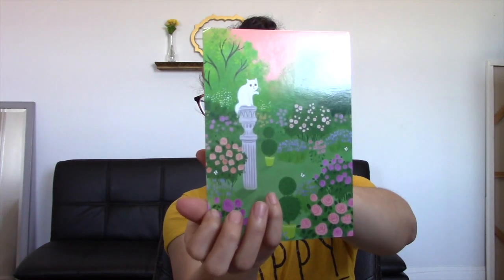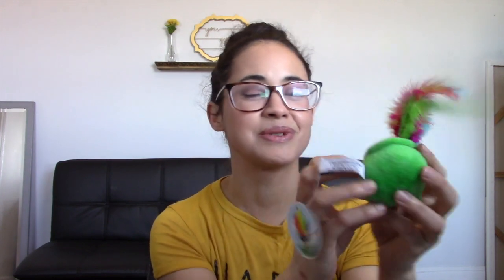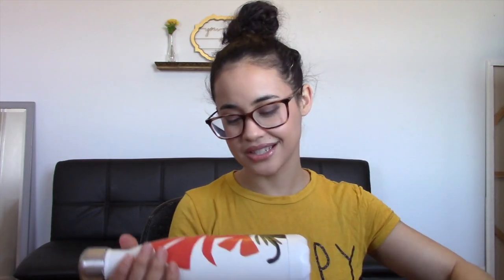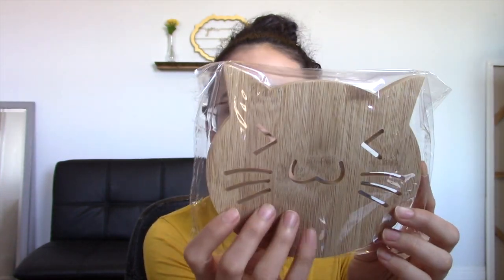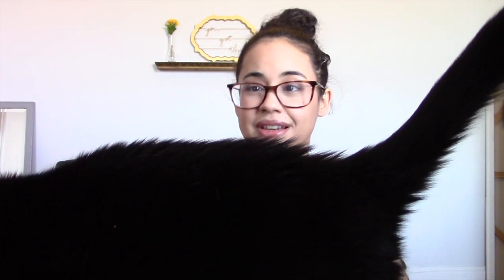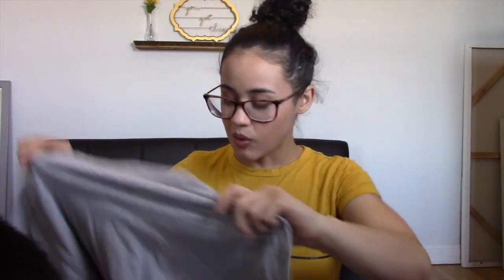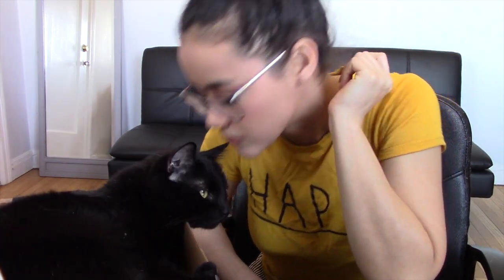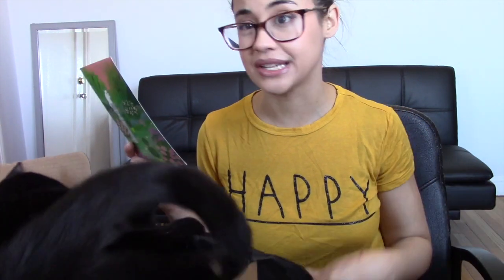Cat Lady Box Unboxing!!!!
Do you like subscription boxes? Do you like cats? Lets open the Cat Lady Box!!!